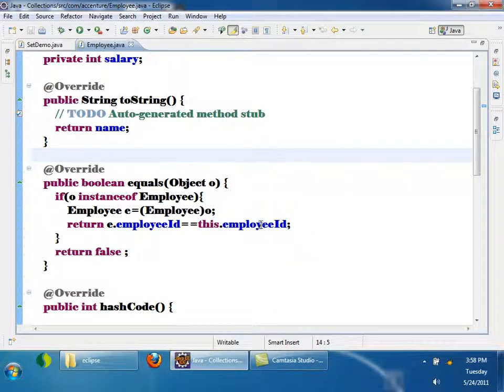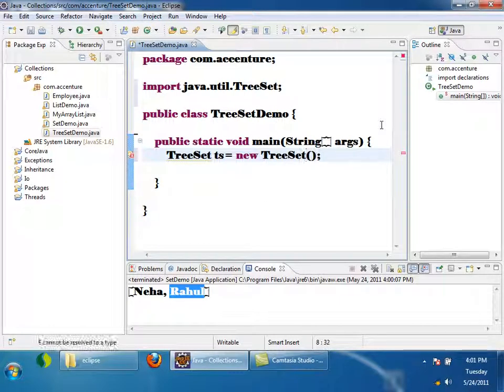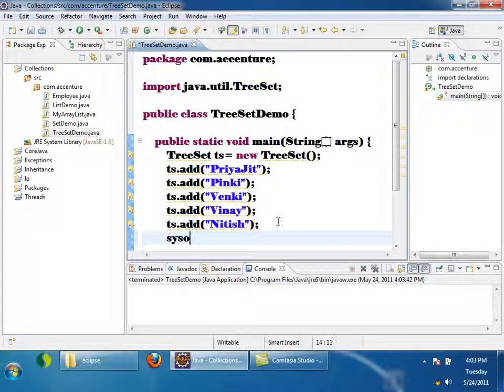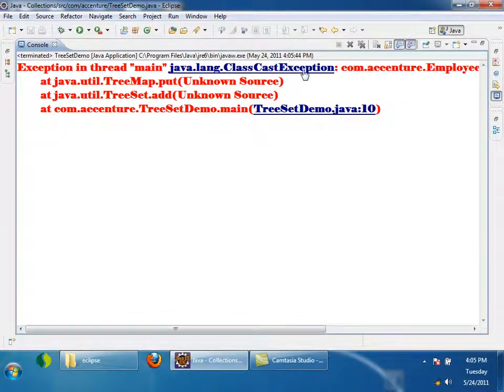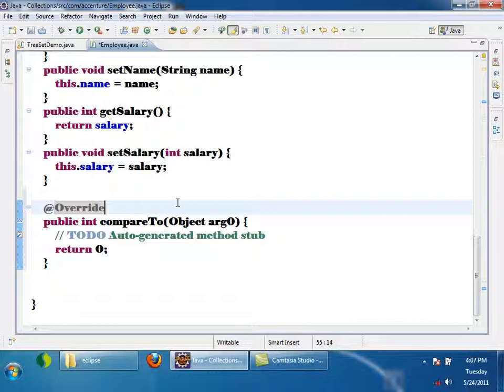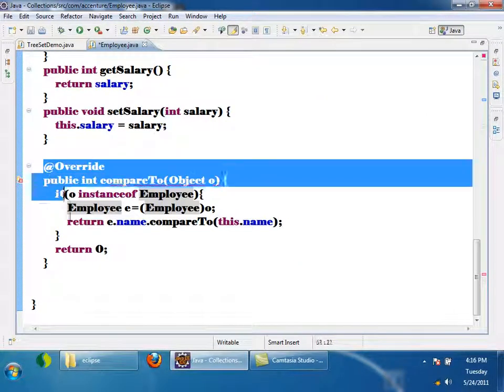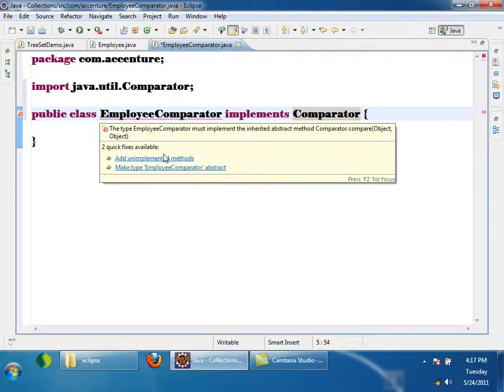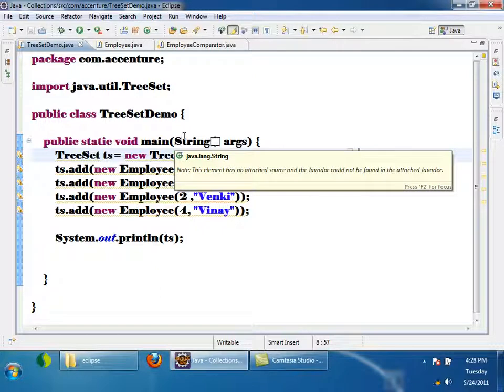14 Java Collections Part 3